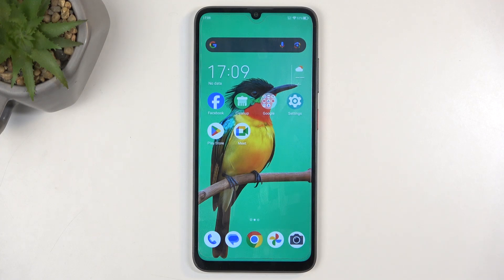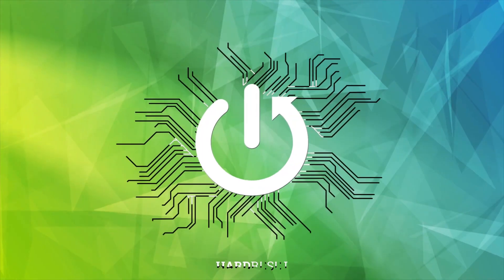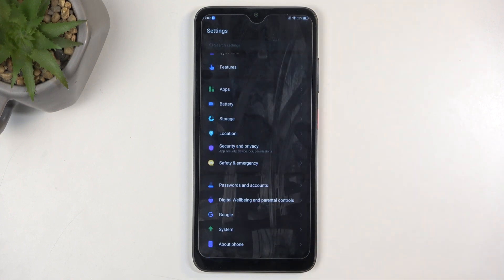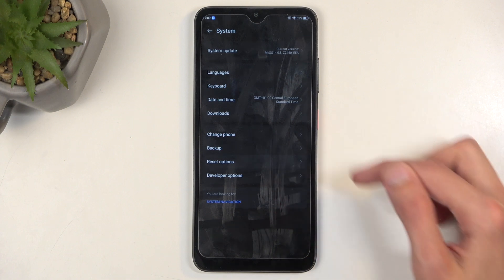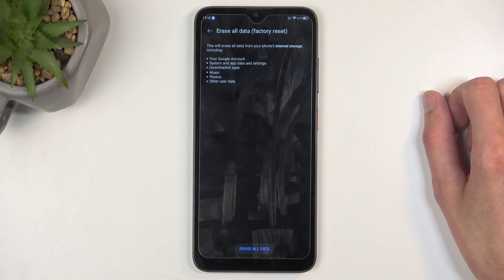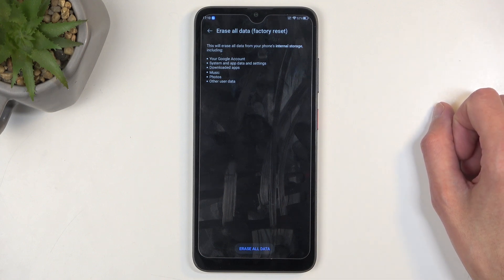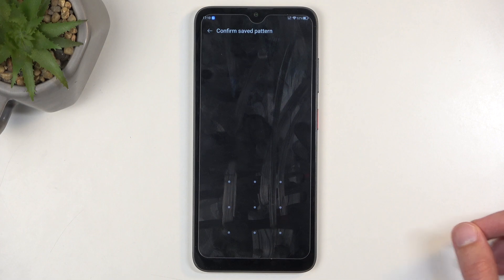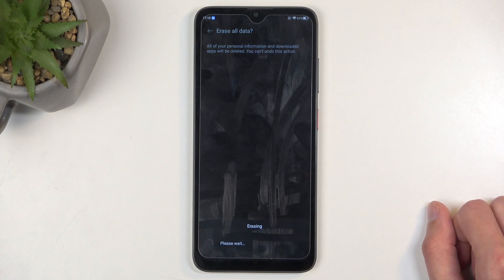How to Factory Reset ZTE Blade A55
Performing a factory reset on your ZTE Blade A55 is a great way to restore your phone to its original settings, especially if you're encountering software issues or preparing to sell or give away the device. A factory reset erases all data, apps, and settings from the phone, so it's important to back up any important information before proceeding. To reset, you can either use the settings menu or enter recovery mode.

How to Perform a Factory Reset on ZTE Blade A55?
How to Restore ZTE Blade A55 to Factory Settings?
How to Reset ZTE Blade A55 to Default Settings?